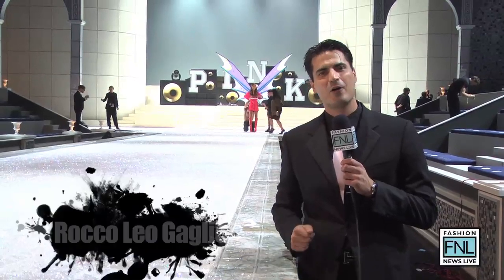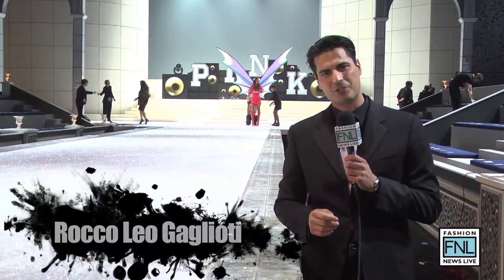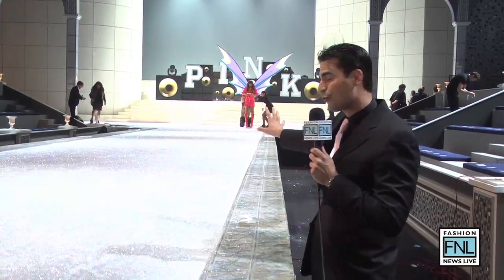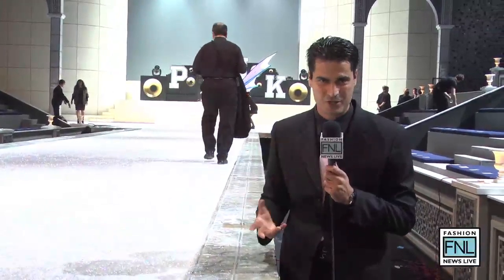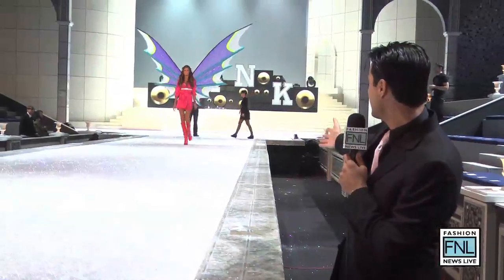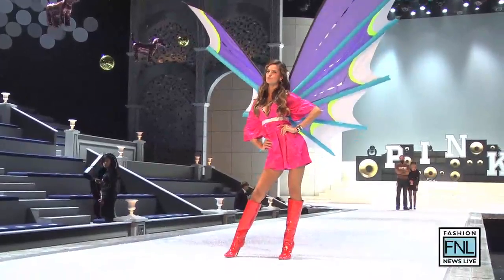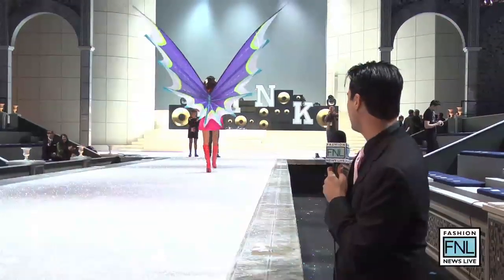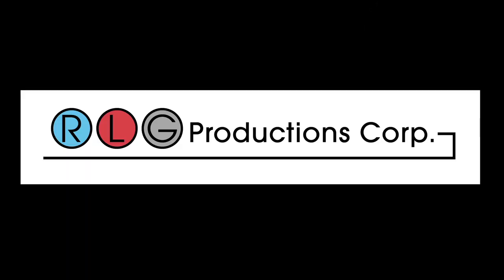Victoria Secret Runway 2011 | New York City | Behind The Scenes Exclusive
EXCLUSIVE look at the Victoria Secret Show that will be televised Tuesday, November 29 at 10/9c, on CBS

Fashion News Live is the ultimate online resource to find exclusive celebrity and fashion designer interviews, beauty tips, industry updates and much more. Unique in its format, Fashion News Live seeks out interviews and behind the scenes access to bring the online community into the worlds of fashion and entertainment.